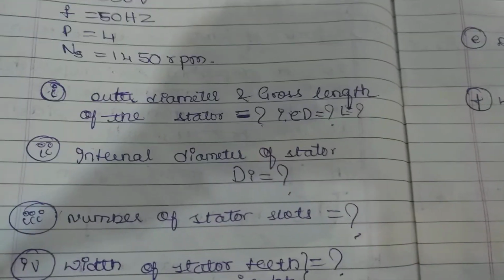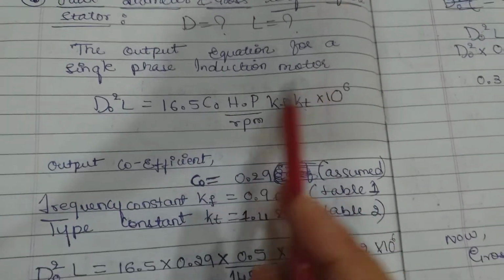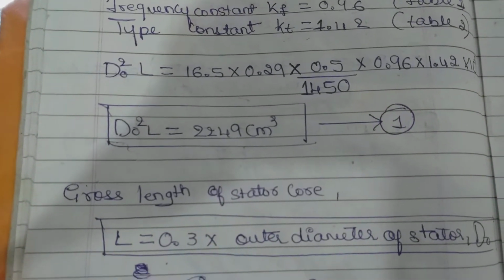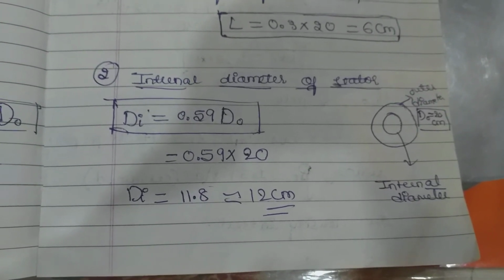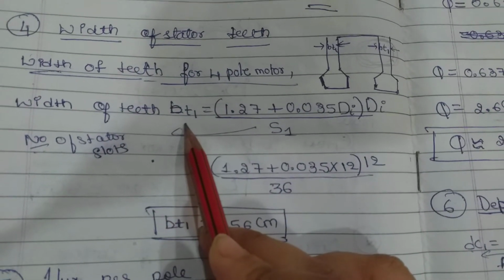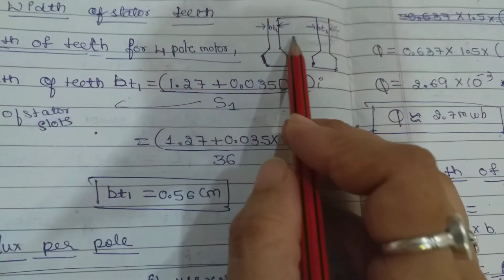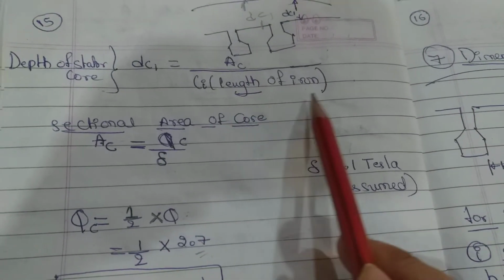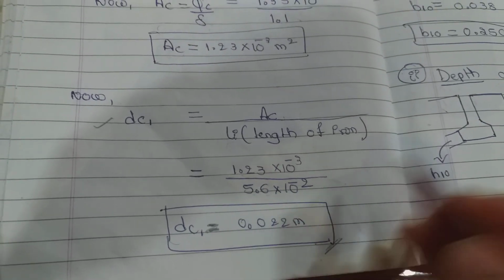Single phase IM problem1